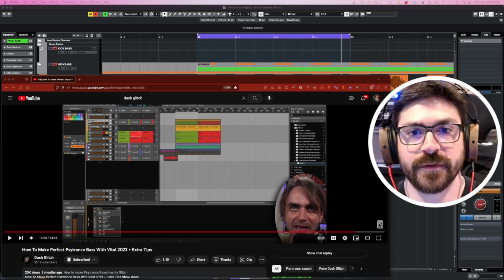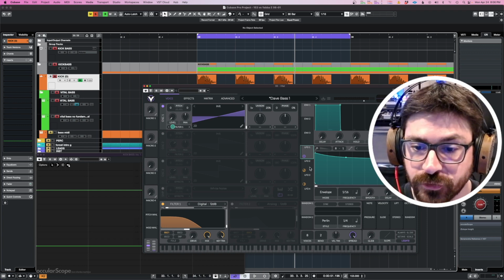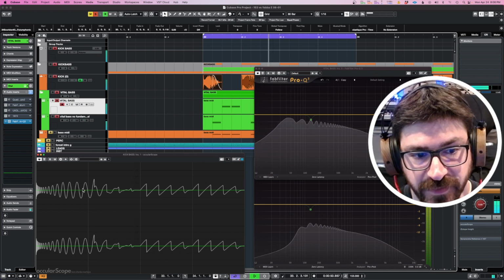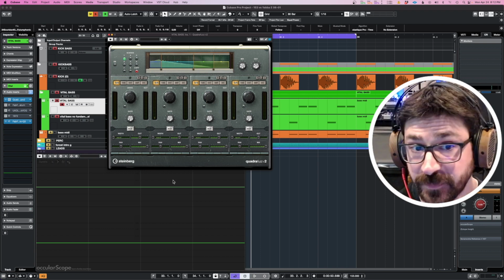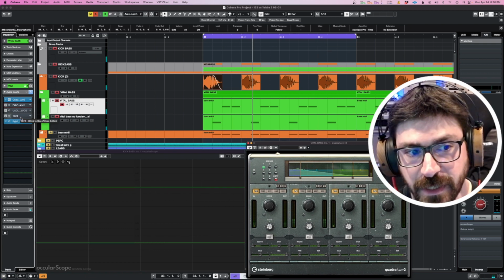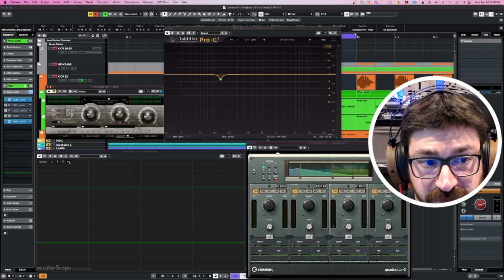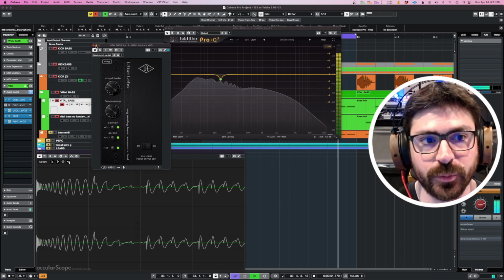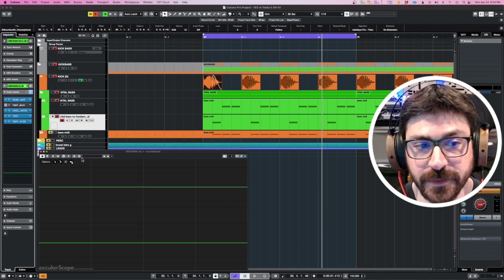How To Make The Ultimate Psytrance Bass with Vital & Multiband Distortion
This video builds off and expands on the fantastic tutorial from @DashGlitch  describing in detail a really great method for fine tuning a bass patch with Vital.  You can watch that video here:

I then expand on his patch by showing how to use multiband compression and subtle EQing to change the character of the bass and make it even more powerful.